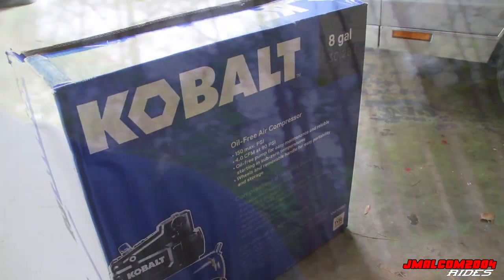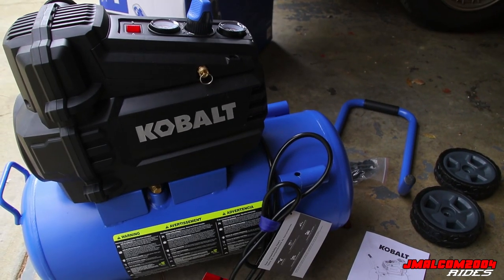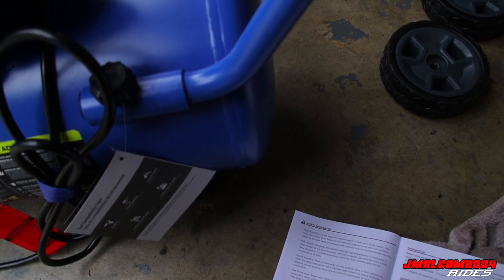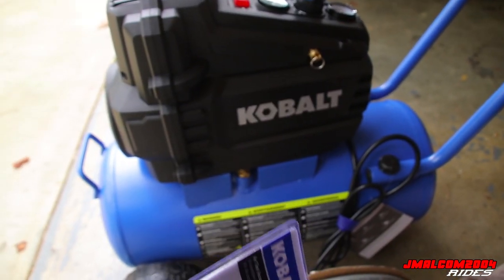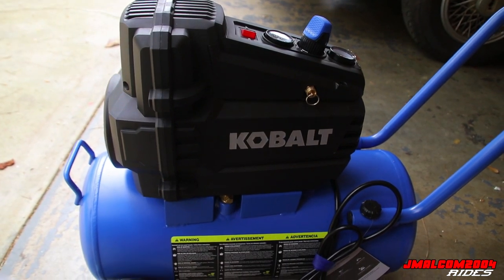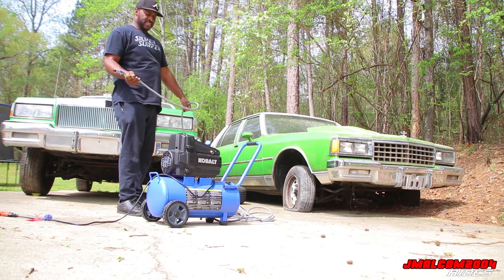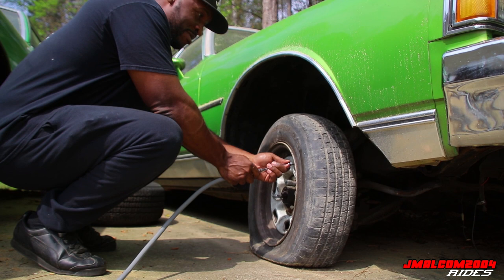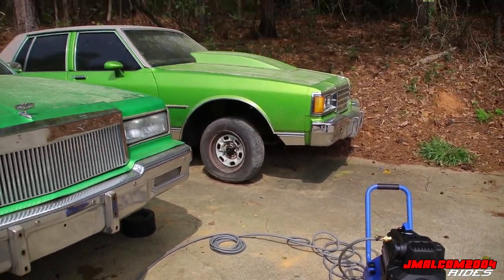JMALCOM TOOL REVIEWS: KOBALT 8 GALLON AIR COMPRESSOR REVIEW